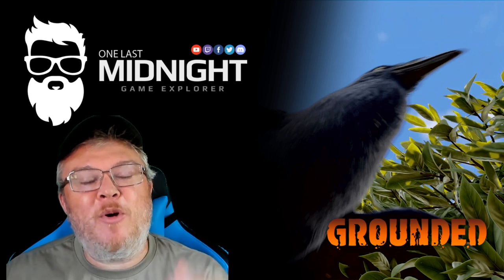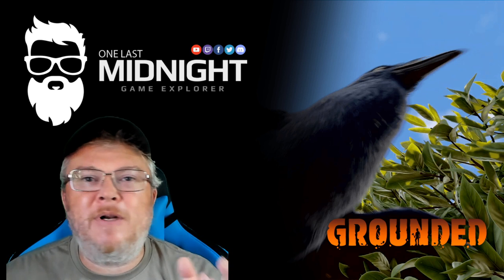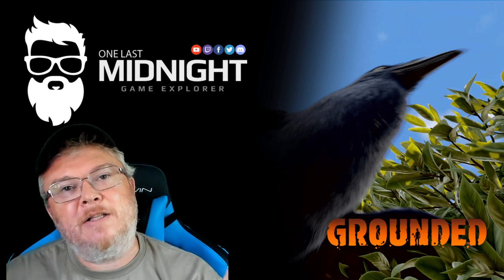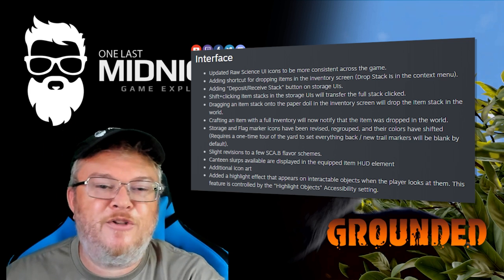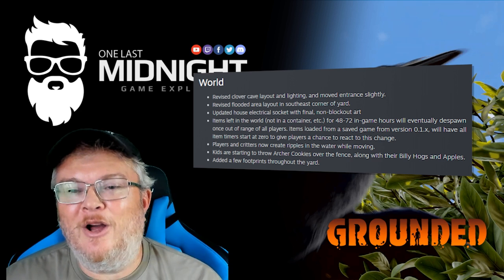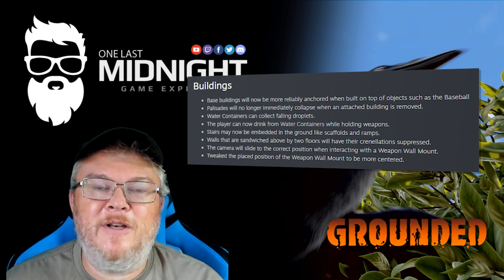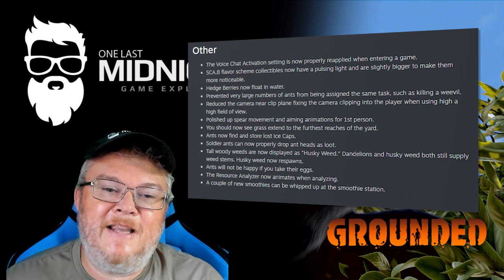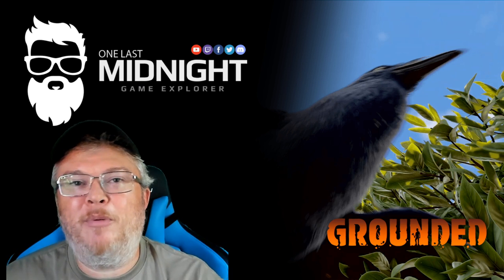Grounded - AUGUST CONTENT UPDATE - OFFICIAL PATCH NOTES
August Content Update

Grounded. An all-new action-adventure game, inspired by classic dungeon crawlers and set in the Minecraft universe!

Explore the action-packed, treasure-stuffed levels—all in an epic quest to save the villagers and take down the evil Arch-Illager!